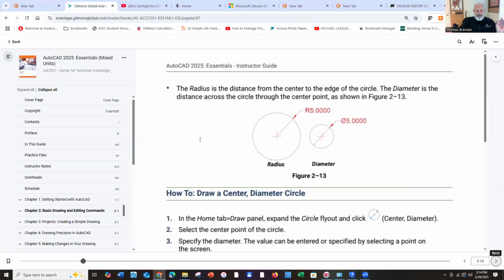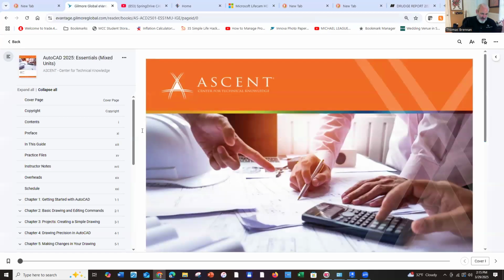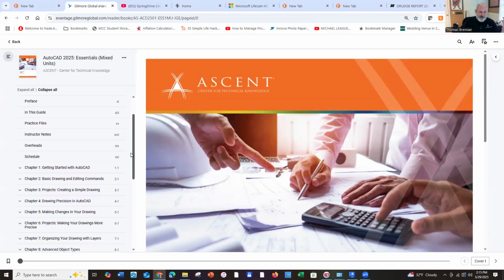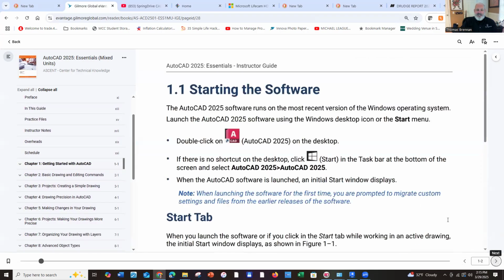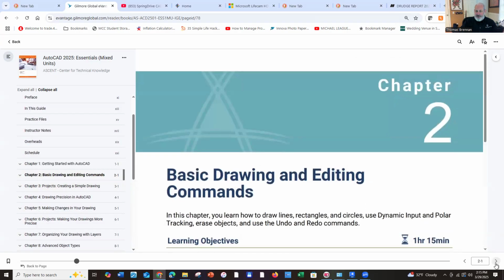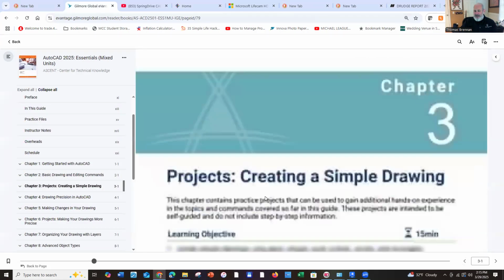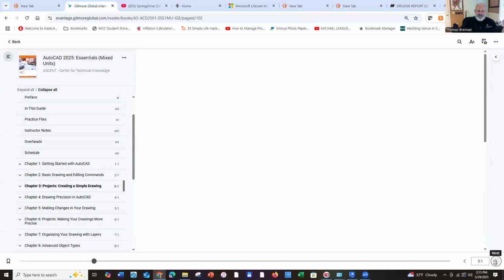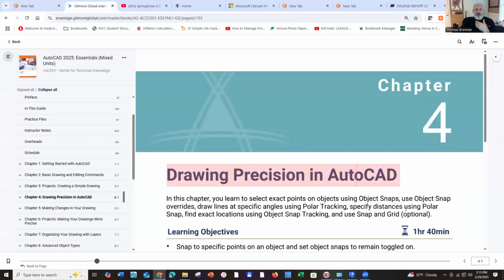AutoCAD and Revit Books